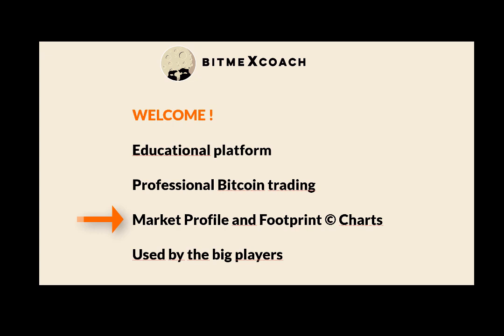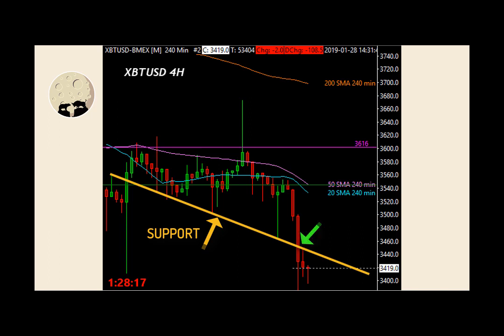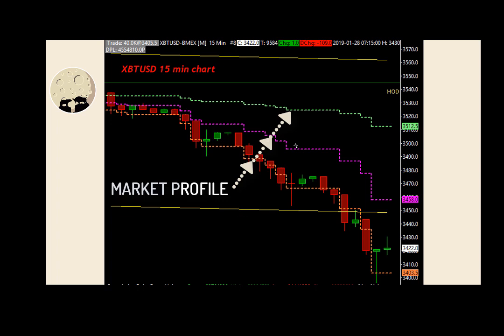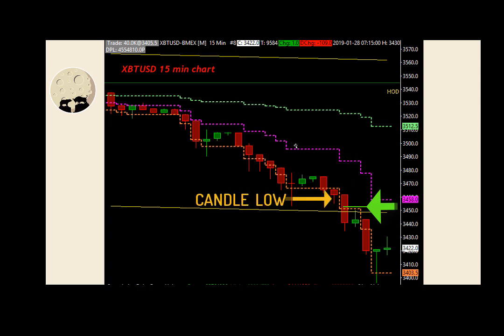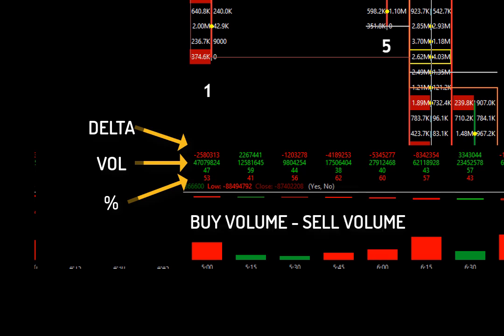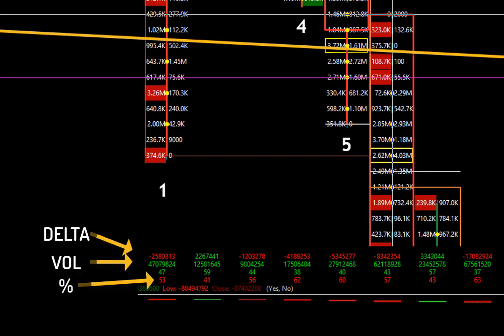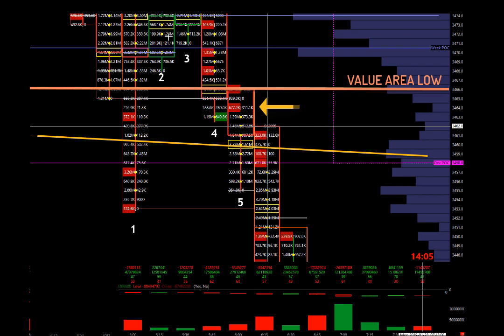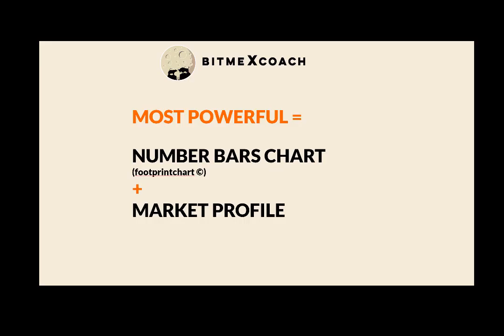Bitmex Bitcoin Short Trade Entry in Sierra Charts with Marketprofile and Footprint Price Action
JOIN US, learn to trade Bitcoin for a living.
Web Lessons, Live Trading, Live Chat, Bitmex calls
The import of the Bitmex API in the professional Sierra Charts trading software makes it possible to trade Bitcoin for a living. The combination of Marketprofile and Footprintchart is the most powerful way to trade. The use of these charting types gives You a lot of advantages. You find Yourself inside the market and auction process.
The Time Price Opportunity Marketprofile, - briefly TPO profile - set You the lines in the sand for Your trades and the Price Action shows you the order Flow and where to Enter the trade.

JOIN US, learn to trade for a living.

Partnered with Xsignals for Bitmex Calls all futures:
Bitcoin, XBTUSD
Ethereum, ETHUSD
ADA, Cardano, EOS, XRP, Ripple, BCH, Bitcoin Cash, TRX, Tron, LTC, Litecoin